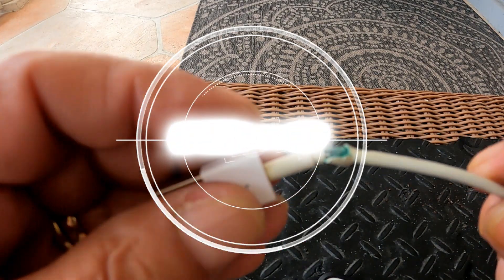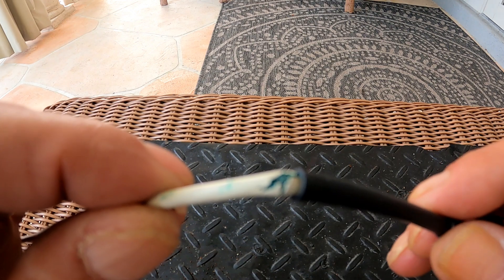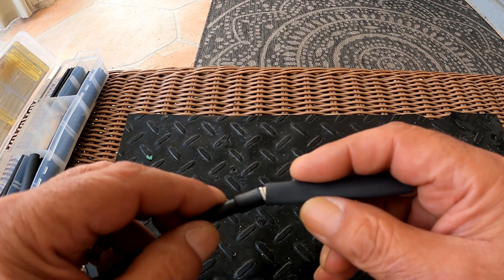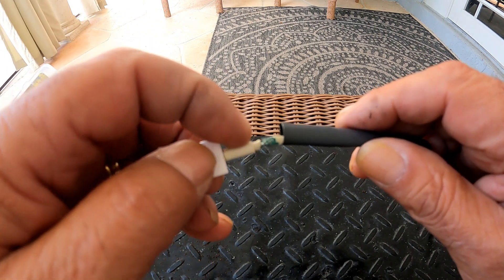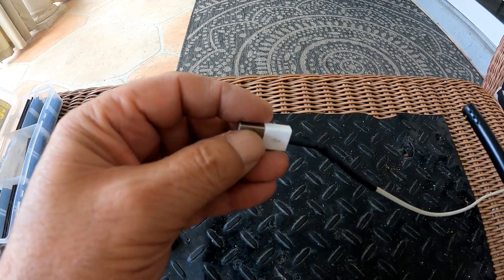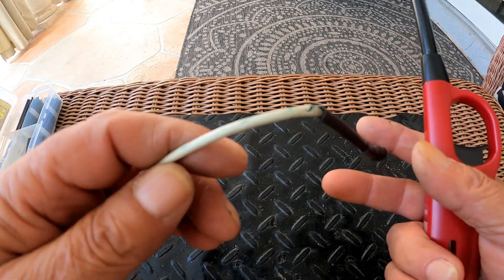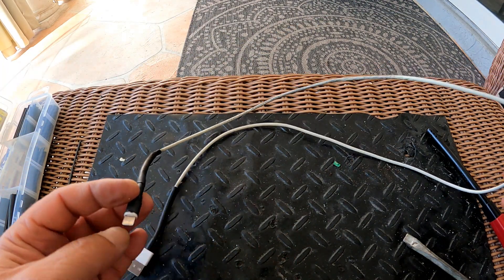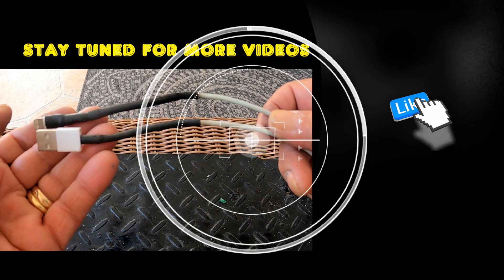How To Repair a Broken Charging Cable for Cellphone or Tablet using Shrink Tube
This video shows How I Repaired a Broken Charging Cable for Cellphone or Tablet Using Shrink Tube.
Heat Shrink Tubing Kit - 3:1 Ratio Adhesive Lined - Black, Red, White, Clear, Blue - 275 PCS
Heat Shrink Tubing Kit - 3:1 Ratio Adhesive Lined

The above Shrink Tubing Kit recovers to 1/3 of its original diameter, and makes a tight seal. Eliminates the problem of 2:1 tubing not shrinking tight enough.
GLUE INSIDE - When heat is applied, adhesive comes out and seals the connection, creating waterproof and long-lasting insulation.
VARIETY OF SIZES - We have included 7 most commonly used diameters ranging from 3/32" to 3/4". Shrink tubing is precut to 1.75 inches.
EASY TO USE - Simply slide heat shrink tube over your connection point and apply heat. Professional connections made in seconds.
DUAL WALL TUBING - Outer wall provides abrasion resistance. Inner wall creates waterproof seal and strain relief. There's also colored and clear tubes.